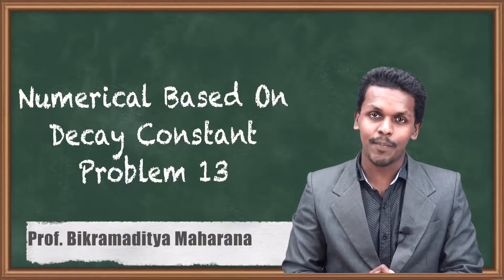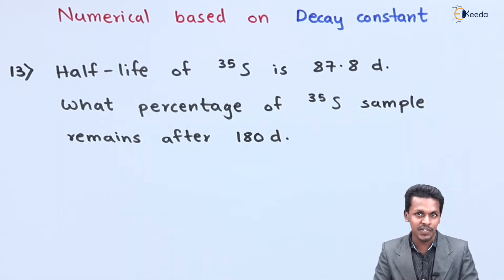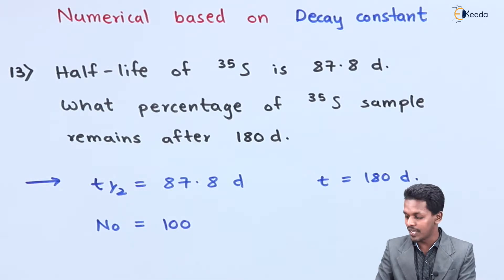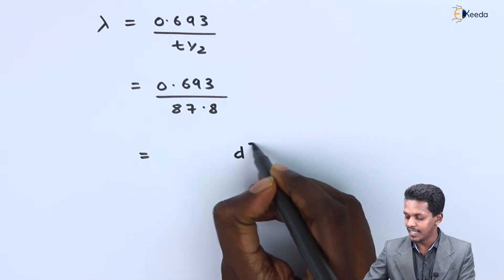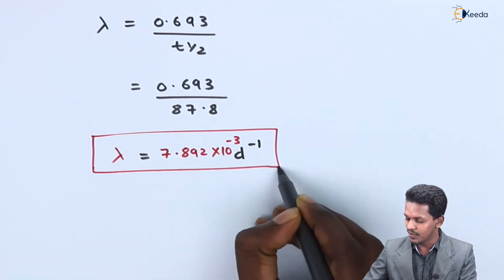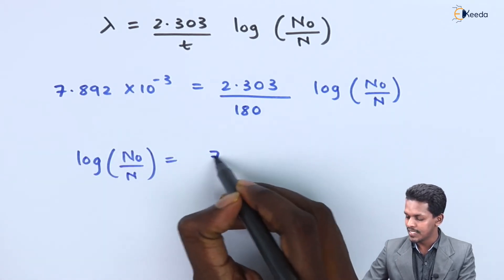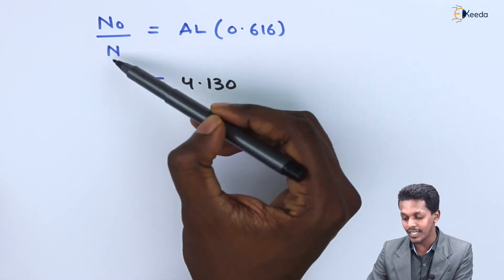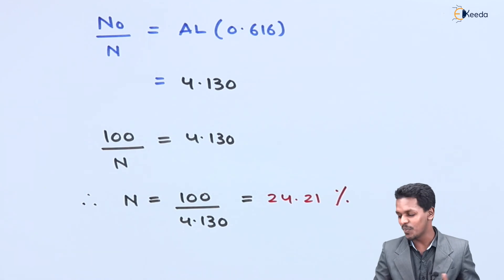Numerical Based on Decay Constant Problem 13 - Nuclear Chemistry & Radioactivity